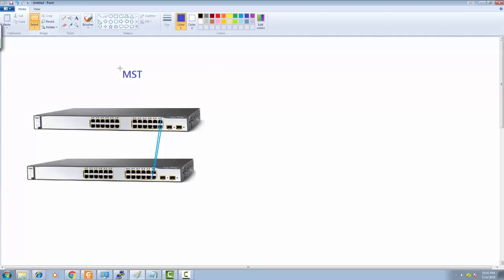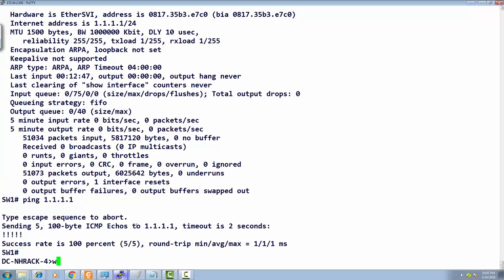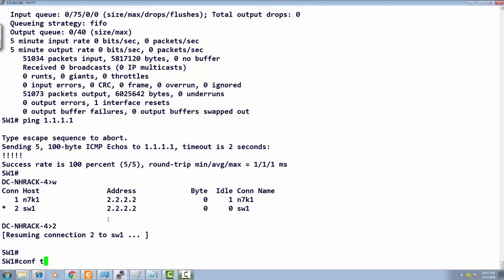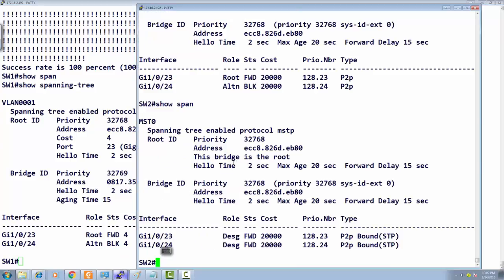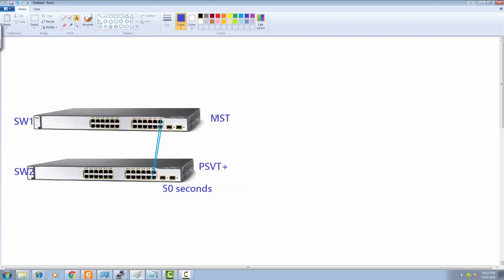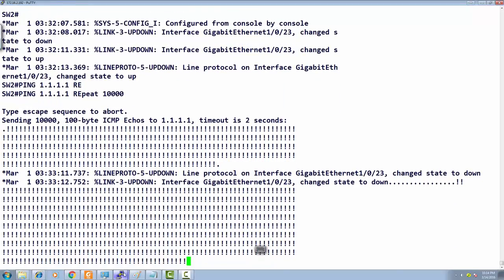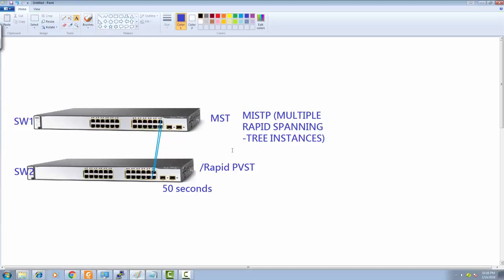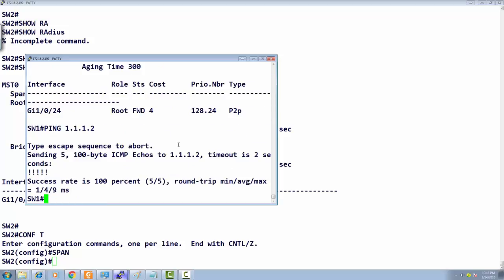SPANNING TREE CONVERGENCE ISSUES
Spanning-Tree Protocol (STP) ,  Spanning tree algorithm (STA)  is a link management protocol that provides path redundancy while preventing undesirable loops in the network. For an Ethernet network to function properly, only one active path can exist between two stations.

Spanning Tree Protocol (STP) is a Layer 2 protocol that runs on bridges and switches and the specification is  IEEE 802.1D.

Best Training institute in the world title comes with lots of responsibility .We are world leaders in Training  Cisco Certification Courses and  programs for Cisco CCNA ,Cisco CCNP ,Cisco CCIE in various tracks such as R&S, Security and Data center tracks .

We firmly believe in the saying “Actions Speaks Louder than Words“. Our achievements and consistent performance with ever improving results since Inception have been speaking for themselves for past 11+ years.

NETWORKERS HOME is the most trusted institute for training on various CCIE Tracks including Routing & Switching, Security, DATA CENTER and COLLABORATION as well as on various other popular Cisco programs like CCNA, CCNP, CCNP Security CCSP, CCVP, CCIP, CCDA, CCDP and CCDE. Students from more than 40 countries all across the globe come to NETWORKERS HOME with aspirations to become successful CCIEs. NETWORKERS HOME  is present at three prime locations in India – New Delhi, Gurugram and Bengaluru. It is currently headquartered in Bengaluru.